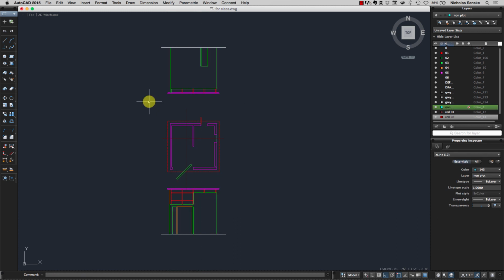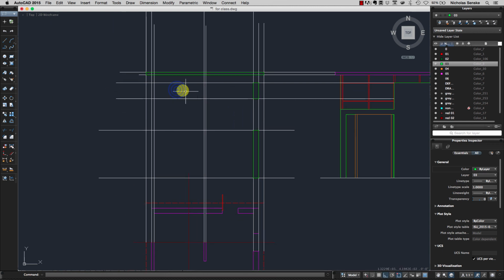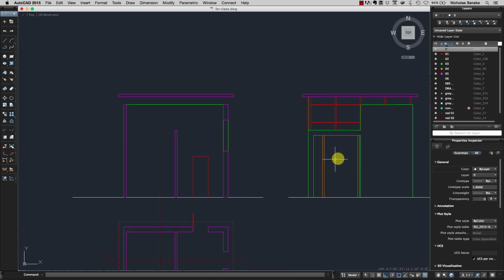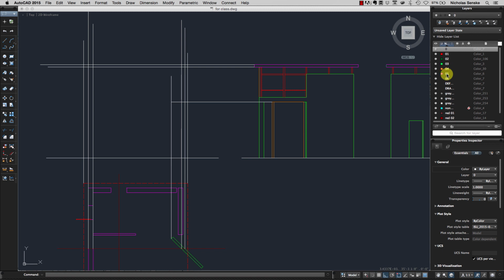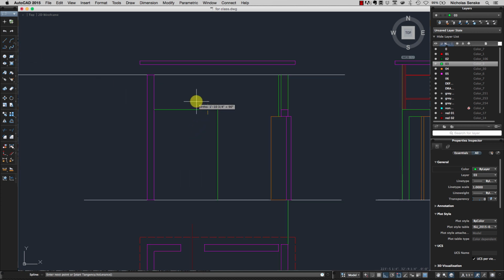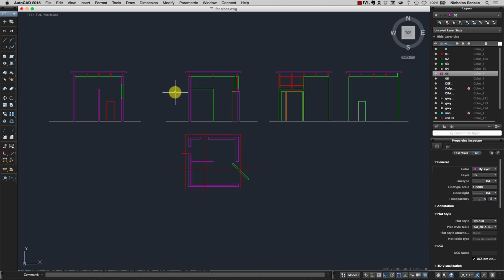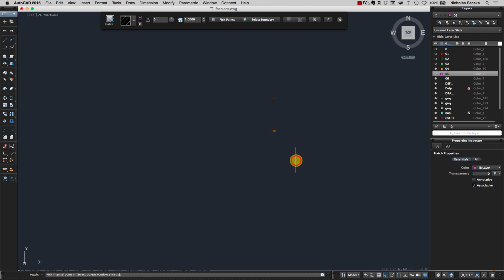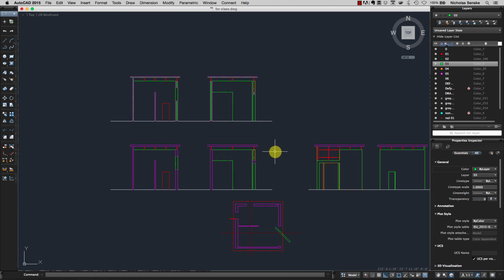ARCH 230 - Drawing Orthographic Sections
This video describes the basic technique of projecting an orthographic section in Autocad from plan and elevation drawings. I also touch briefly on how to use the HATCH command to add poche and texture fills to your section drawings.